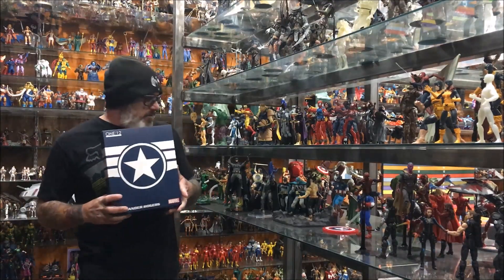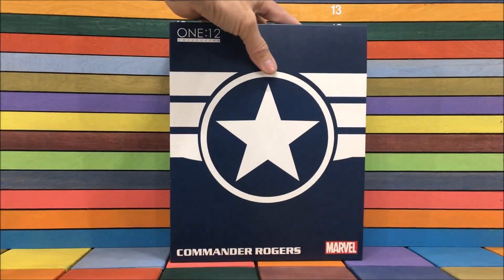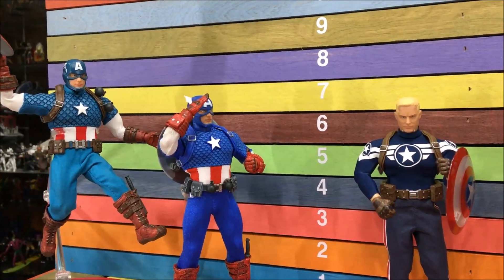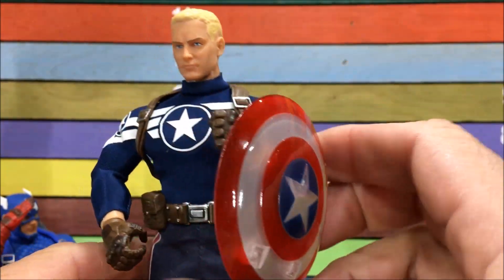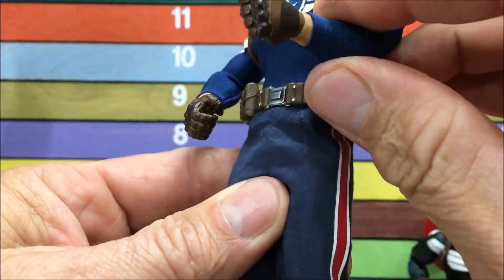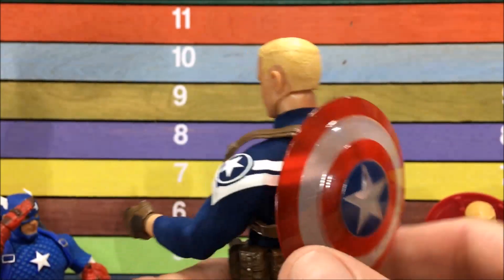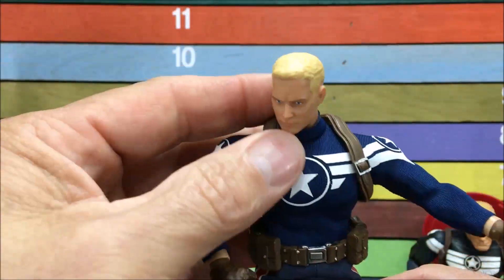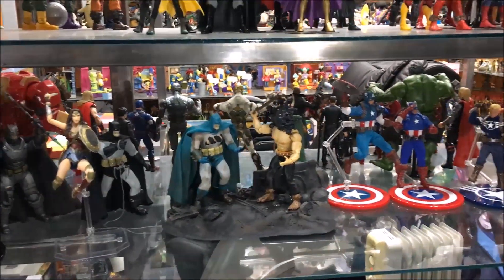Mezco One:12 Collective Commander Rogers Action Figure Review